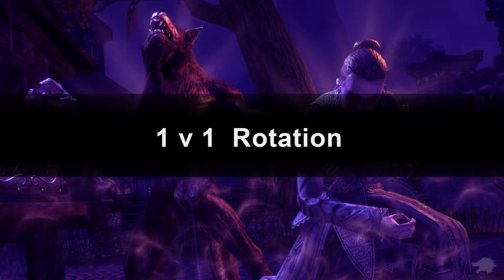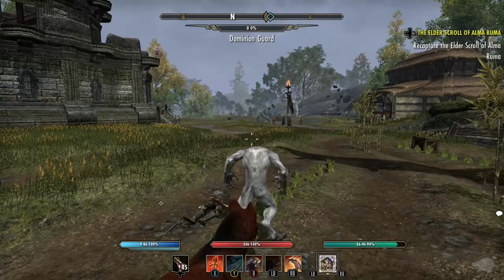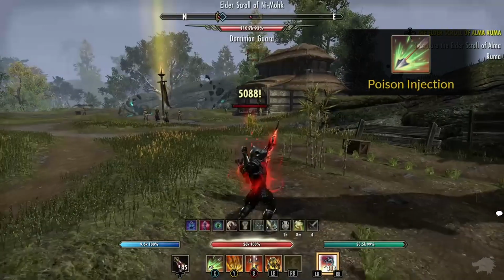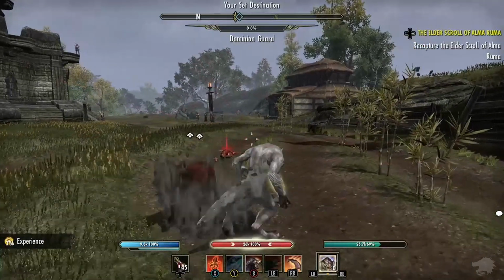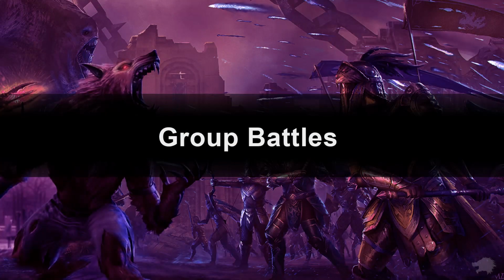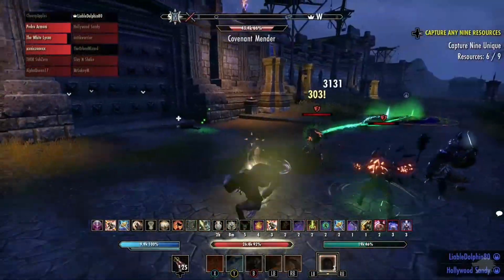ESO Werewolf PVP Guide and Rotation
Whatup my Eso Fam. I've put together this brief video outlining my Werewolf PVP rotation and general thoughts regarding running Werewolf in PVP. I hope you find it useful. Be well  o/

Supported Channels Mention:
NerdsOfPlay
The_Preacher Plays
LYCANTHROPE-RAGE
THE PLAIIBOX Ali & Jon
Shehara Herself
Child of Hircine

Music: Guitar Hero, Through The White Steps, Catalyst by Alexander Nakarada